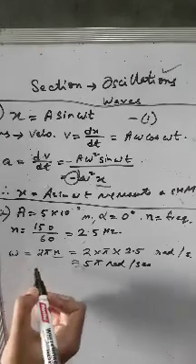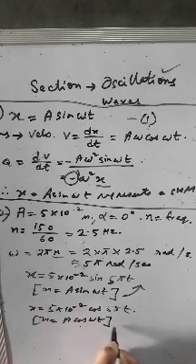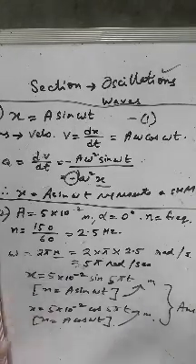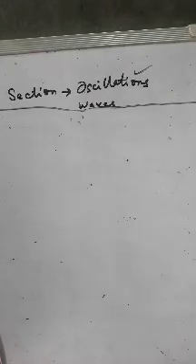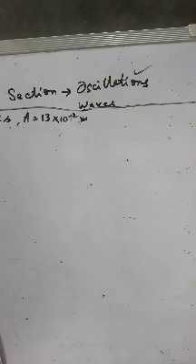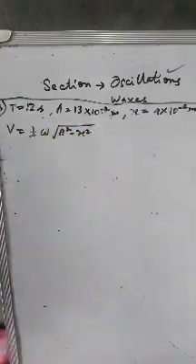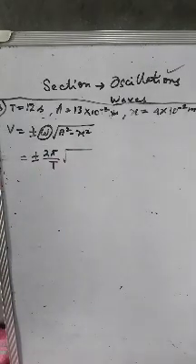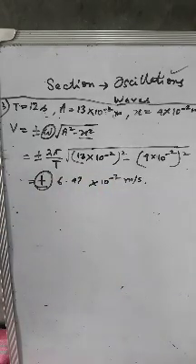Class 11 Oscillation